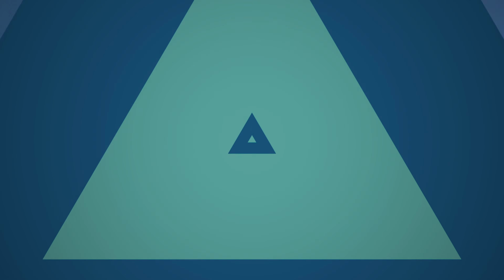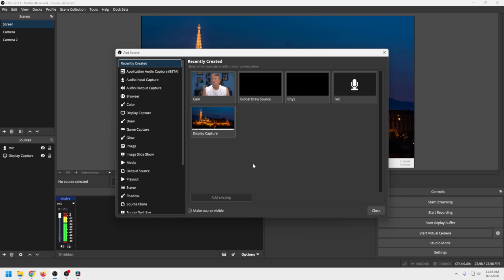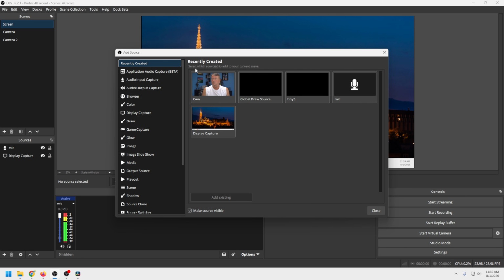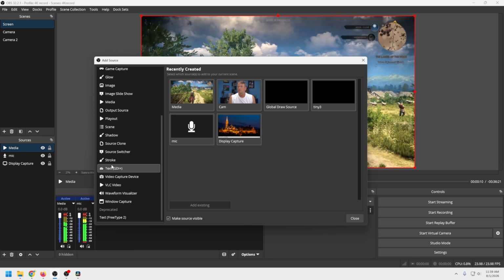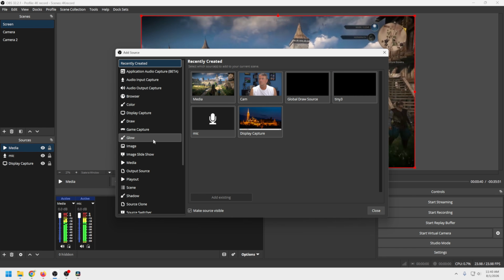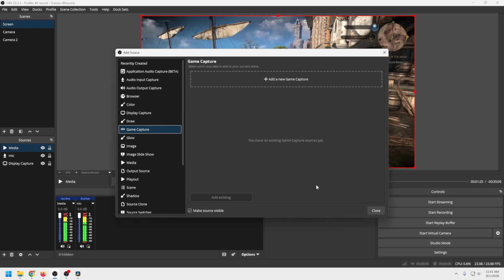Why OBS's New Update Has Streamers Furious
OBS 32.2 just shipped, and the changes go a lot deeper than just a new menu. If you use plugins on a Mac, run an older NVIDIA driver, or just clicked "Add Source" this week, this update already affects you, whether you noticed it yet or not.

I'm breaking down what actually changed, why I think one of these decisions was handled badly, and what to check before your next stream.

00:00:00 Warning: This Update Could Break Your Setup
00:00:18 What's New in OBS 32.2
00:00:33 Intel Mac Users: Stop! Read This First
00:00:50 The Plugin Problem for Mac
00:01:09 PC Warning: NVIDIA Driver Requirements
00:01:25 The Major Change: New Sources Dialog
00:01:46 How the New Sources Menu Works
00:02:23 Selecting Existing Sources & Cameras
00:03:06 My Personal Take: Why I’m Not a Fan (Yet)
00:03:24 The Problem with Missing Release Notes
00:04:20 Summary: Should You Update?
00:04:47 The Fix for NVIDIA Users
00:04:55 Outro & Viewer Feedback